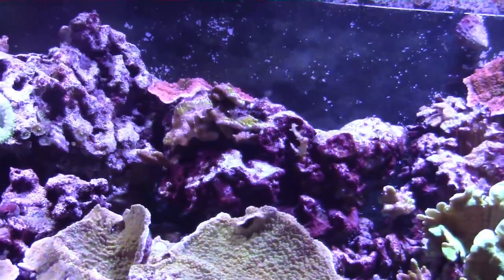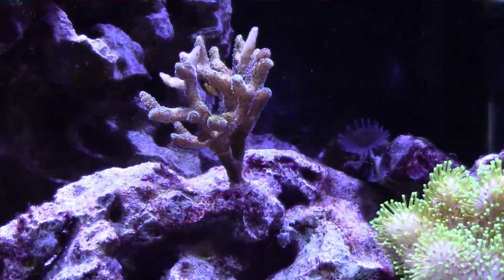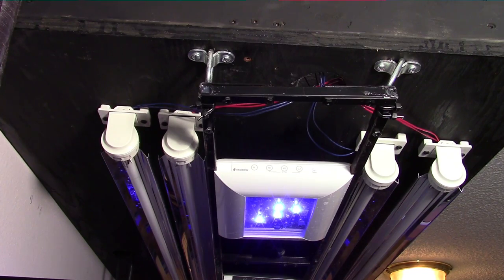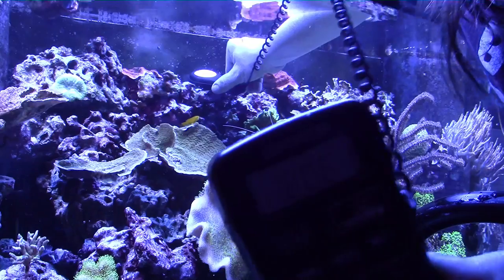T5 LED Combo Epic Fail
In this episode I talk about the problems I've had adding T5 lighting to the existing LED lighting.